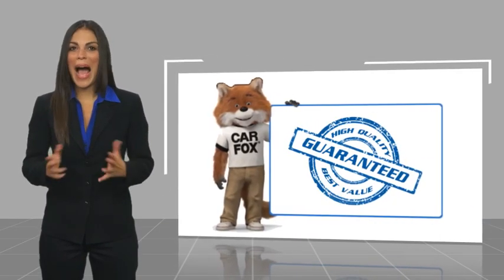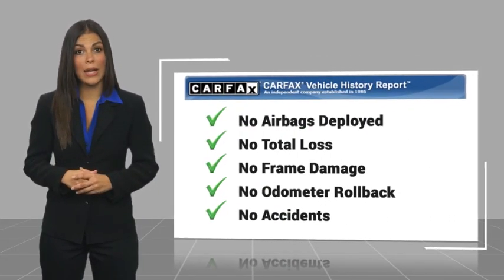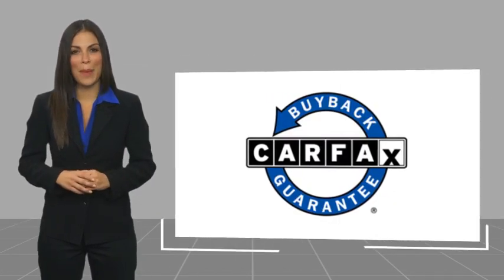2018 Ford Super Duty F-250 SRW Live PB87423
2018 Ford Super Duty F-250 SRW XL

Ford Lincoln of Cookeville
1600 Interstate Drive

2018 Ford F-250SD XL Power Stroke 6.7L V8 DI 32V OHV Turbodiesel 4WD TorqShift 6-Speed Automatic BluebrThis Vehicle Includes the Following Features and Options: GVWR: 10,000 lb Payload Package, Order Code 600A, Power Equipment Group (Manual Telescoping/Folding Trailer Tow Mirrors, Power Locks, Power Tailgate Lock, and Remote Keyless Entry), STX Appearance Package (Bright Chrome Grille, Bright Chrome Hub Covers & Center Ornaments, Chrome Rear Step Bumper, Radio: AM/FM Stereo/Single-CD/MP3 Player, and Wheels: 18 Sparkle Silver Painted Cast Aluminum), 4WD, 110V/400W Outlet, 17 Argent Painted Steel Wheels, 3.73 Axle Ratio, 4-Wheel Disc Brakes, 6 Speakers, 6 Angular Chrome Step Bar, ABS brakes, Air Conditioning, AM/FM radio, AM/FM Stereo, BLIS Blind Spot Information System, BoxLink, Brake assist, Delay-off headlights, Dual front impact airbags, Dual front side impact airbags, Electronic Stability Control, Exterior Parking Camera Rear, Fixed Rear-Window w/Defrost, Front anti-roll bar, Front Center Armrest w/Storage, Front reading lights, Fully automatic headlights, HD Vinyl 40/20/40 Split Bench Seat, LED Roof Clearance Lights, Low tire pressure warning, Outside temperature display, Overhead airbag, Overhead console, Passenger vanity mirror, Power steering, Privacy Glass, Rear CHMSL Camera, Rear reading lights, Rear step bumper, SiriusXM Radio, Split folding rear seat, SYNC 3 Communications & Entertainment System, Tachometer, Telescoping steering wheel, Tilt steering wheel, Traction control, Trailer Brake Controller, Trip computer, Ultimate Trailer Tow Camera System, and Variably intermittent wipers.br4WD.brbrWe offer Market Based Pricing, so Please call to check on the availability of this vehicle. We'll buy your vehicle even if you don not buy ours. Sales Hours: M-Sat. 9am-8pm Service Hours: M-F 7:30am-6pm Quick Lane Hours M-F 7:30am-5pM.brAwards:br * 2018 KBB.com Brand Image Awards * 2018 KBB.com 10 Most Awarded Brands